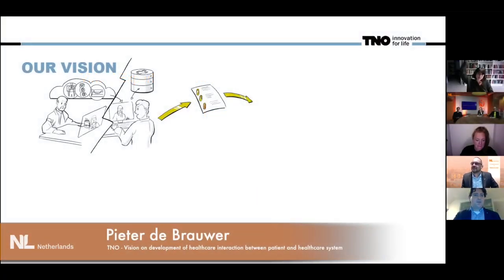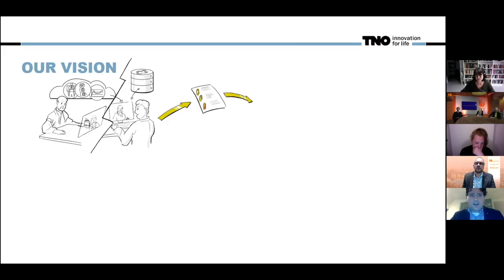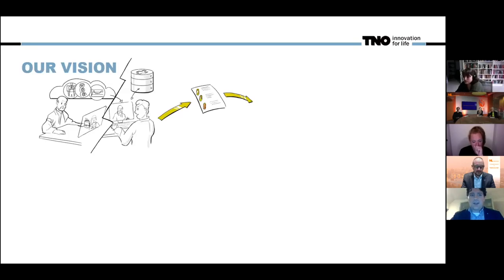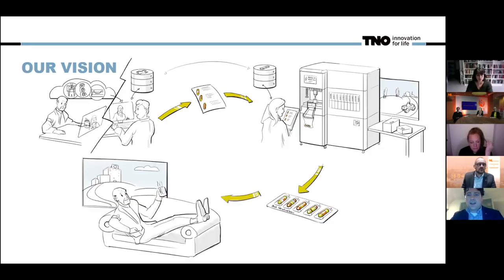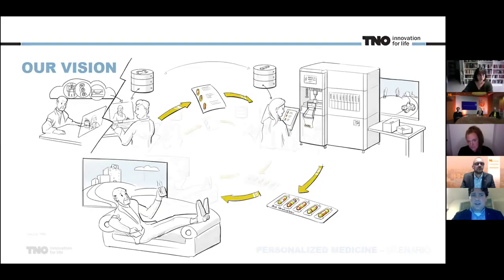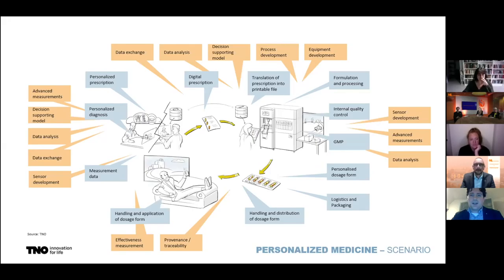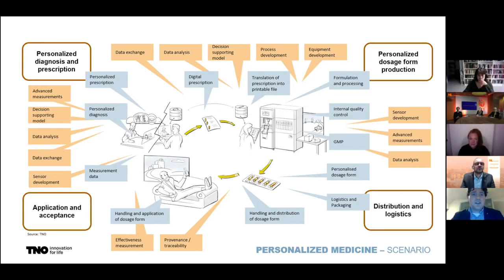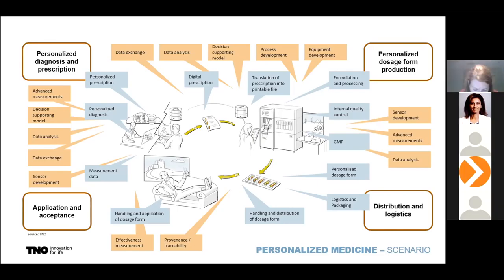DAY 1 -2 DDW2020 Health Design Lightning Talk - Pieter Debrauwer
Lightning talk about personalized medicine by Pieter Debrauwer (TNO).